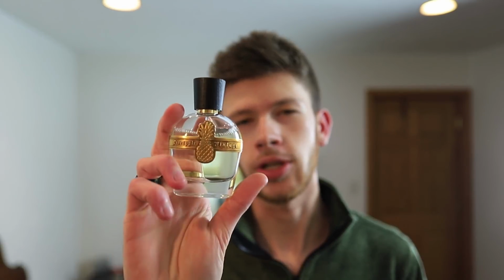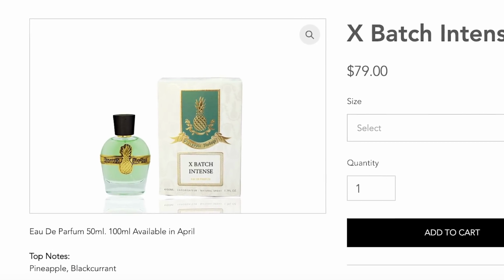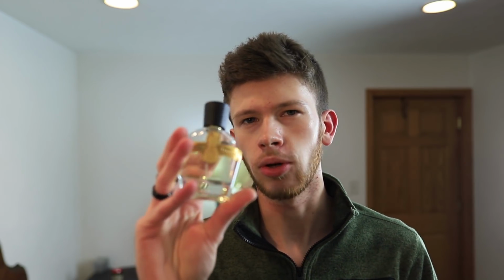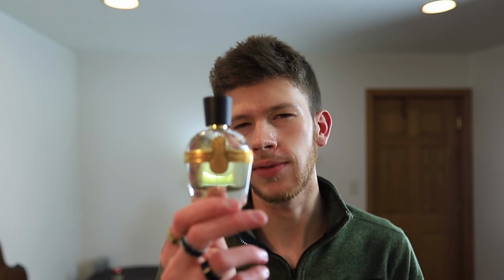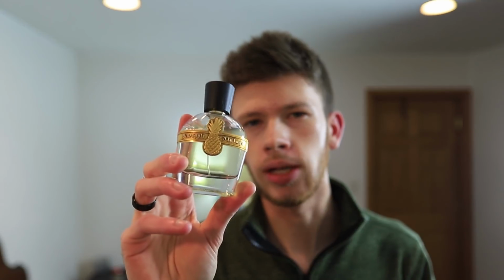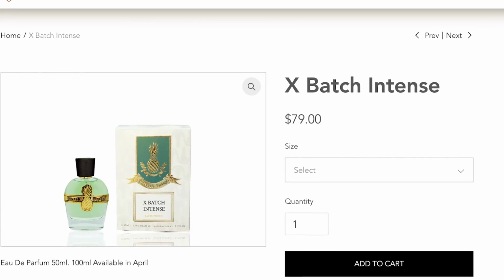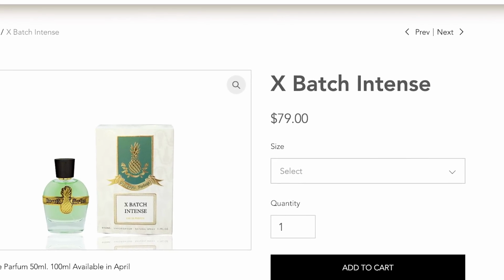NEW PARFUMS VINTAGE X BATCH INTENSE FRAGRANCE REVIEW | COMPLIMENT KING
GRAB MY FULL GUIDE TO DECANTING FRAGRANCES ($15 OFF) ►

Mancera Discovery Set

*Fragrance Split offers 8ml decants of popular fragrances in a sleek black case*

Awesome Body Powder For Men

My Top 5 Most Complimented Fragrances To Date

^These are all GUARANTEED to get you compliments!

MY FAVORITE FRAGRANCES FOR EACH OCCASION:
- Signature Scent
- Date Fragrance
- Night Out Fragrance
- Formal Fragrance
- Favorite Summer Fragrance
- Favorite Spring Fragrance
- Favorite Fall Fragrance
- Favorite Winter Fragrance